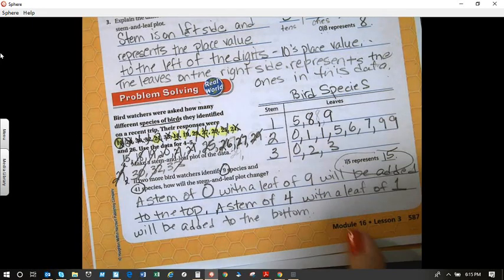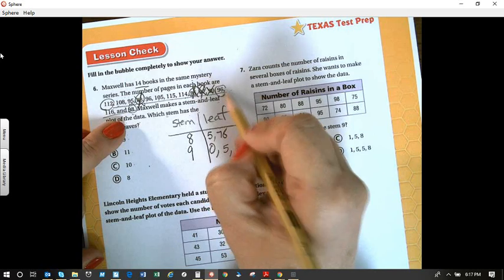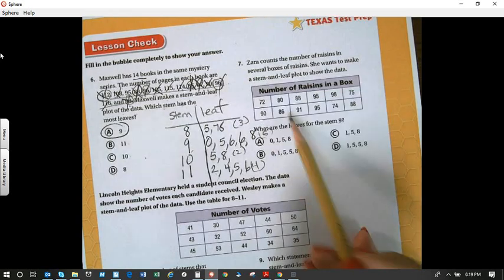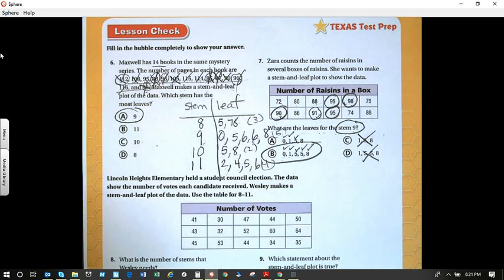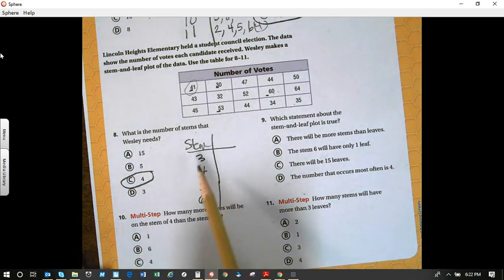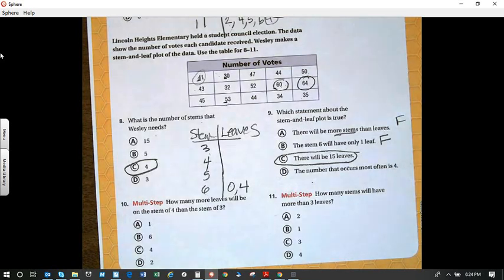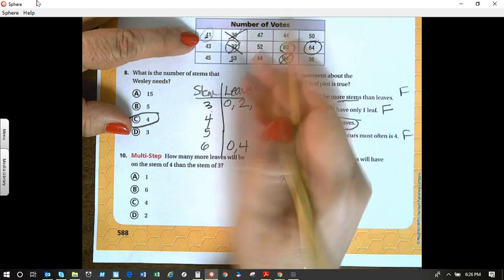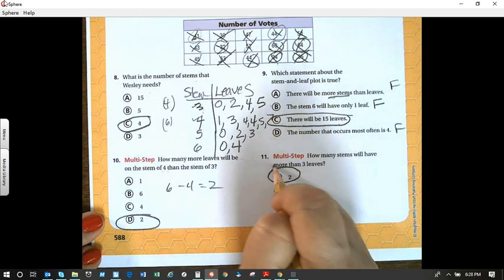16.3 Make Stem and Leaf Plots Part 2